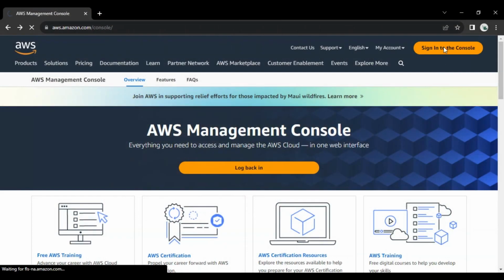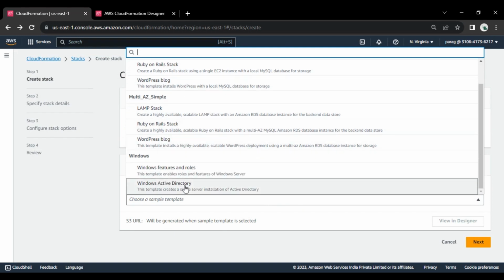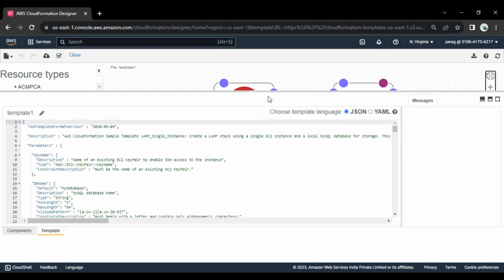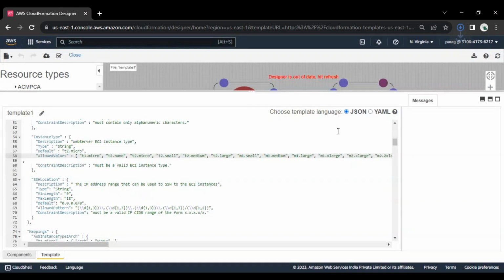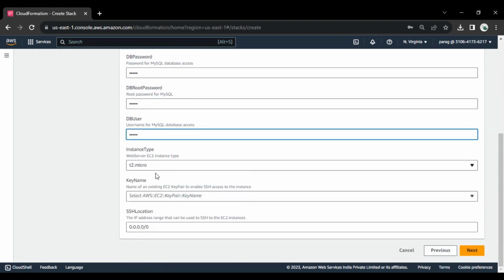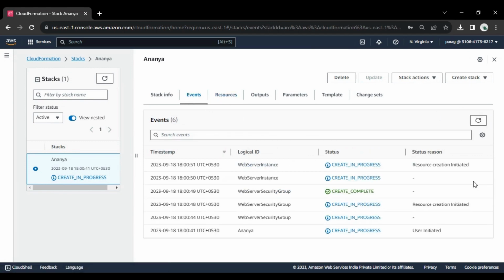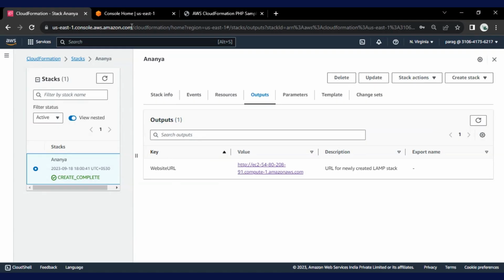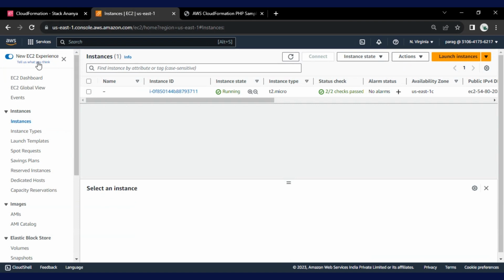AWS CloudFormation Tutorial | Guide for Beginners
🚀 Welcome to our AWS CloudFormation Adventure! 🛠️

In this exciting video, we're diving headfirst into the world of AWS CloudFormation, where we'll demystify infrastructure management and automation. Whether you're a seasoned pro or just beginning your tech journey, this tutorial is designed to help you master the art of building AWS infrastructure as code with ease.

🏗️ We'll start by creating CloudFormation stacks using a sample template, and you'll get to witness the magic of AWS as we explore stack creation, template editing, and parameter customization. It's all about unlocking the power of AWS CloudFormation, one of the essential tools for streamlining your AWS infrastructure.

💡 As we journey through this engaging tutorial, you'll gain valuable insights into AWS CloudFormation's capabilities and discover how it can simplify complex infrastructure tasks, making them accessible to everyone.

Join us as we explore the incredible world of AWS together. 🚀🌐

0:00 Introduction(sweet and cute)
0:54 Beginning CloudFormation stack build
1:24 Ways to create stack/types of templates
2:03 Sample Template
2:30 Explaining the YAML/JSON template
2:56 Sneaky business/Editing the sample template
3:43 Specify stack details
4:55 Result in Output tab
5:15 Advantages of CloudFormation